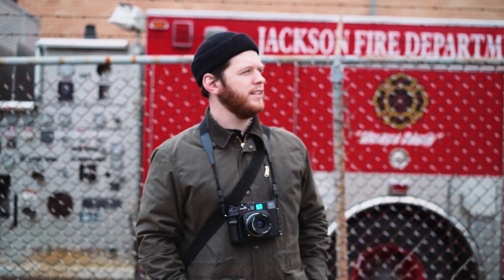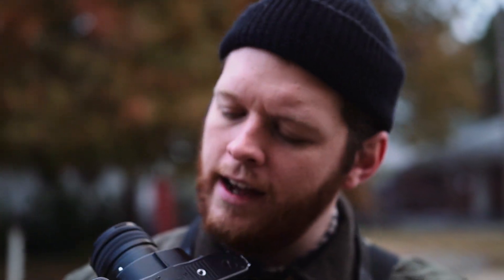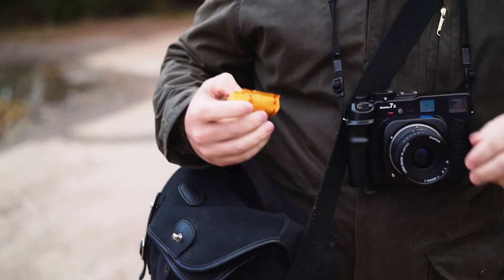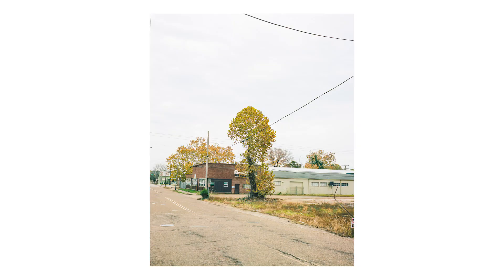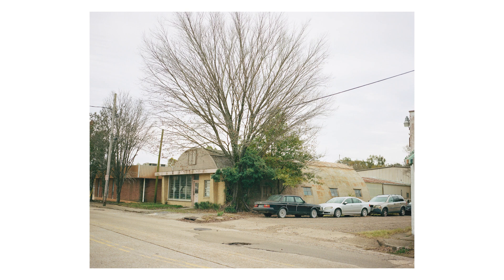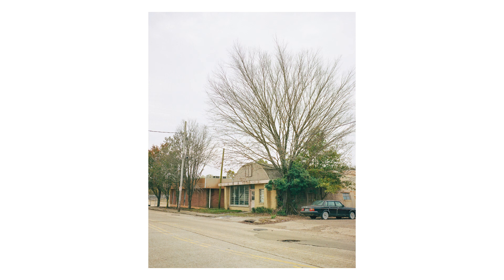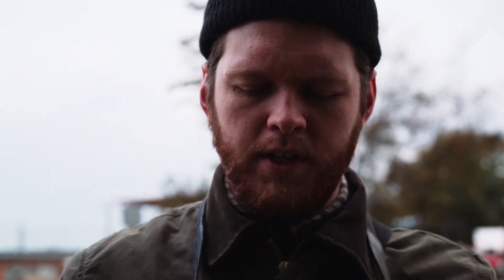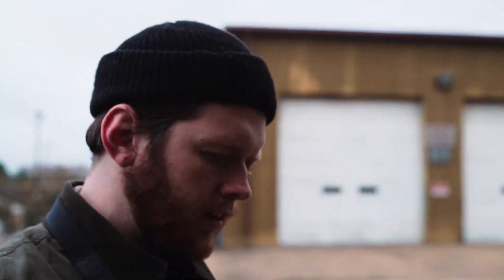Mamiya 7ii | A Fresh Look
Scans provided by The Find Lab.